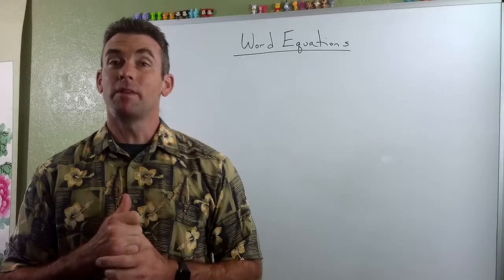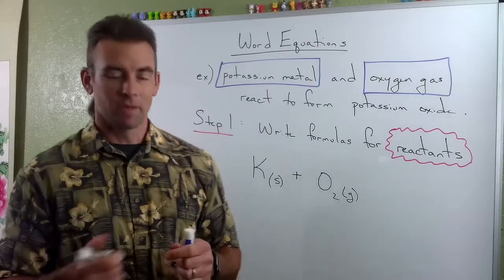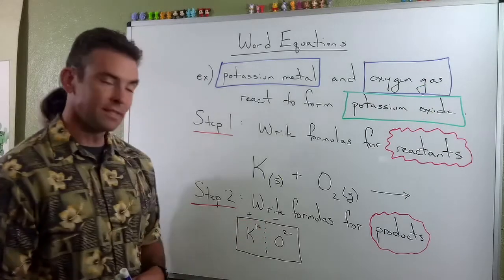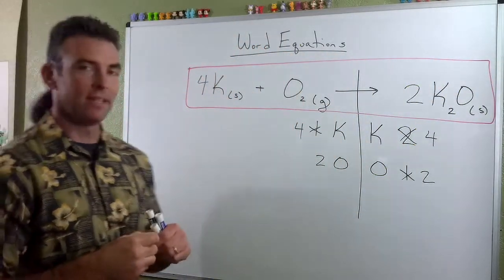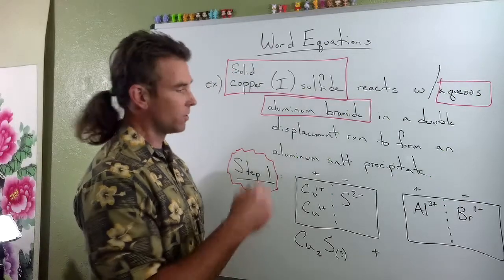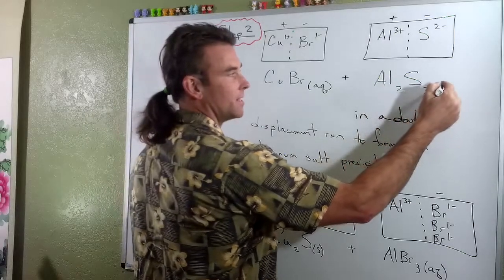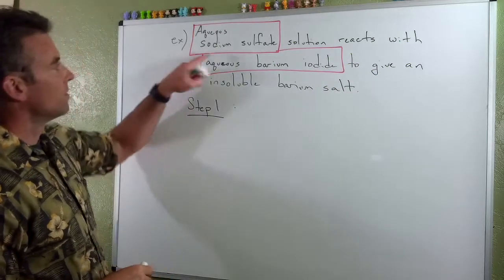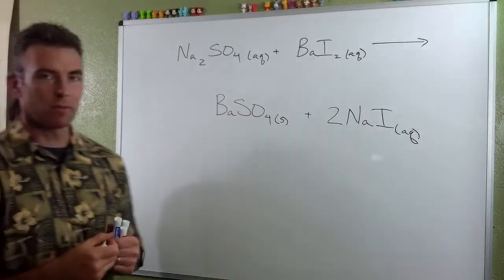Word Equations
Help converting word equations into balanced chemical reactions.